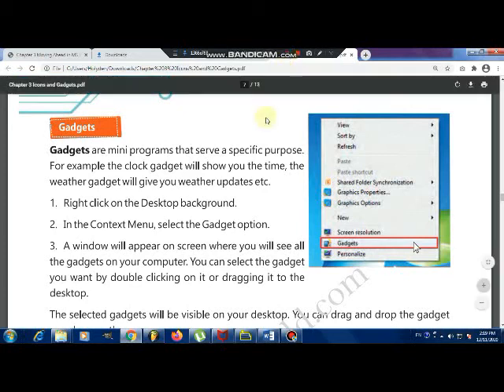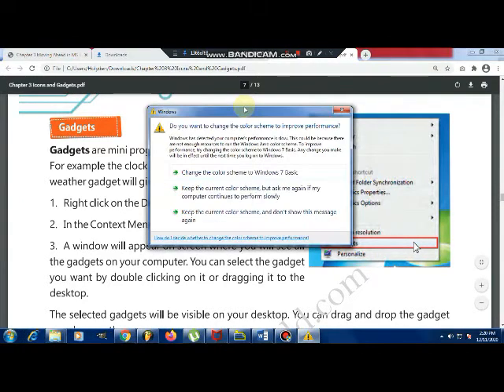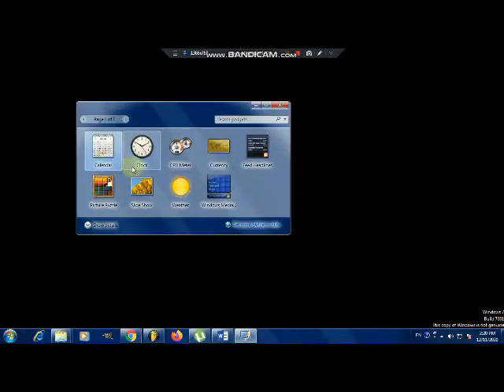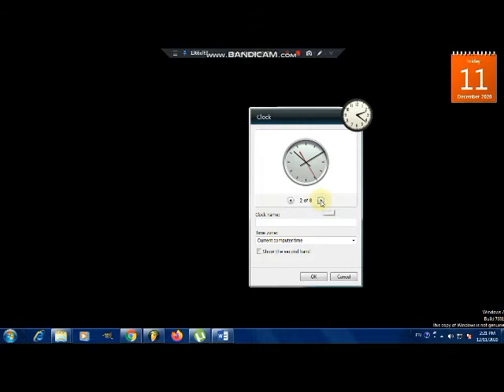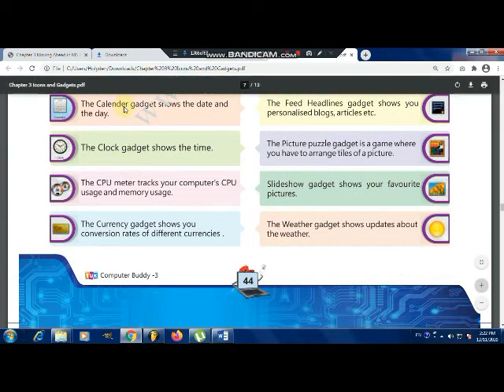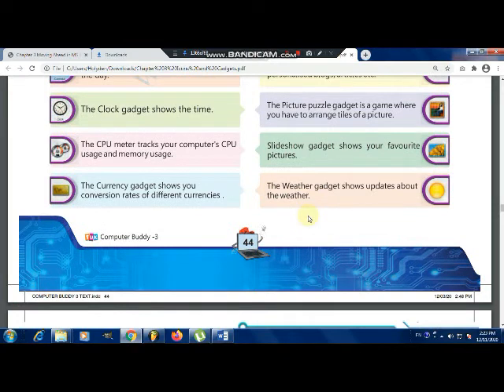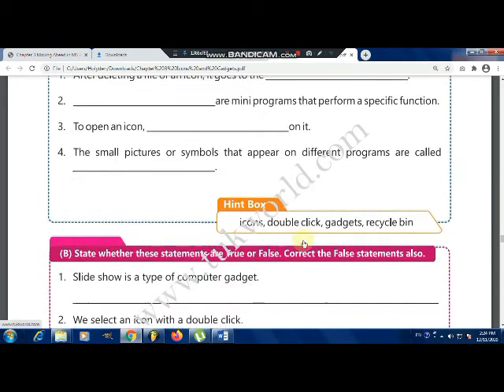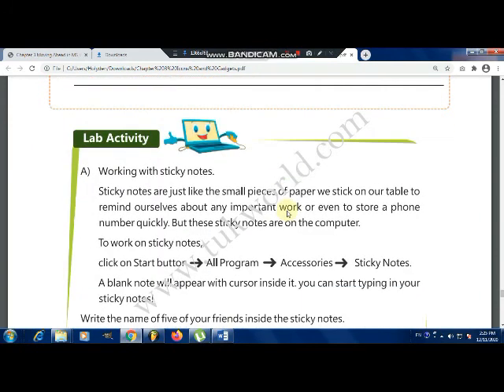Session2 Computer III State Lesson 3